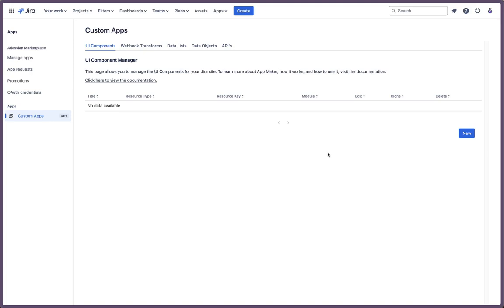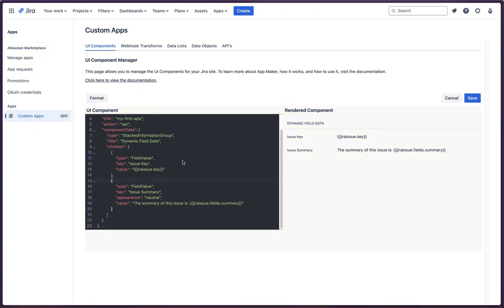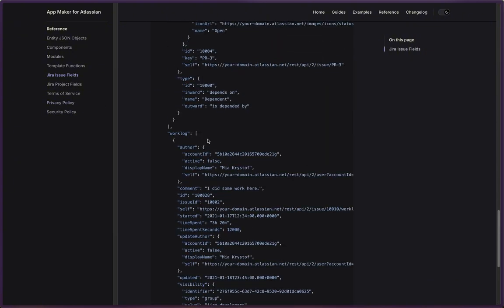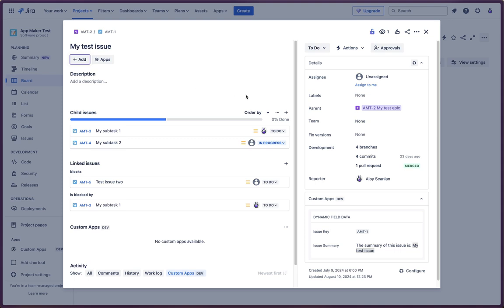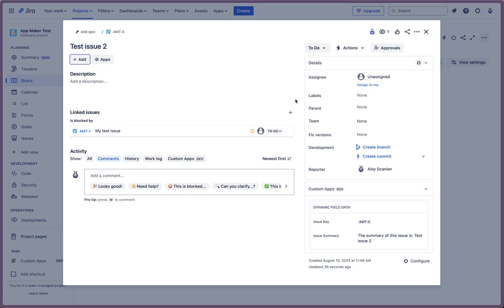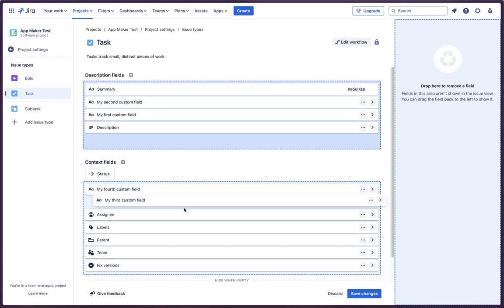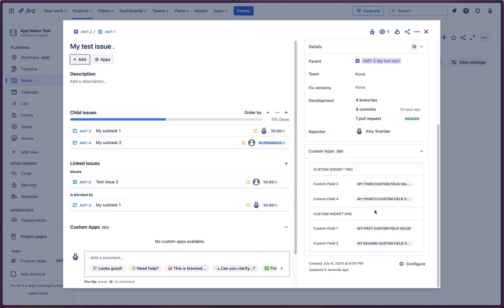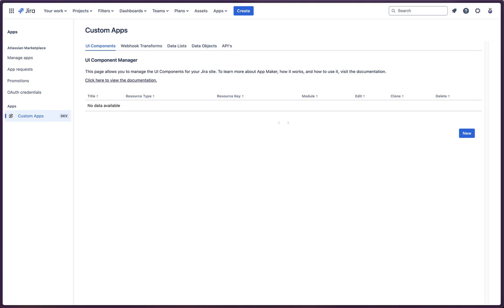Basic Dynamic Content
Learn how to transform your static App Maker for Jira apps into dynamic, context-aware applications! In this tutorial, we'll show you how to create UI Components that automatically update with real-time Jira data using simple Handlebars templating.

You'll discover how to:
• Template data from Jira issues and projects
• Create custom sidebar widgets that display dynamic issue information
• Use different appearance properties to control how your data is displayed
• Combine templating with other Jira features for powerful automation

This tutorial is perfect for beginners who want to take their App Maker skills to the next level. We'll walk through practical examples and show you how to create components that respond to your Jira context, making your apps more useful and interactive.

Whether you're building internal tools or creating solutions for clients, understanding dynamic content is essential for creating professional-grade Jira apps without writing code.